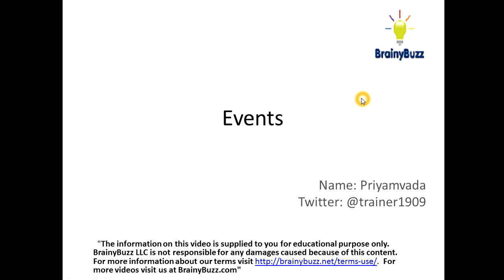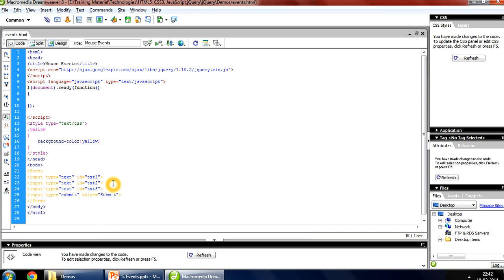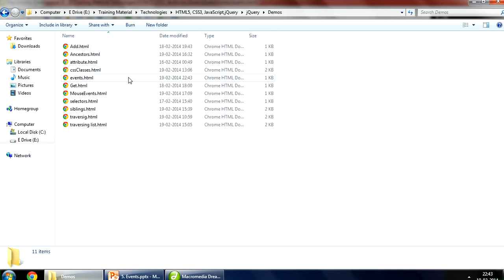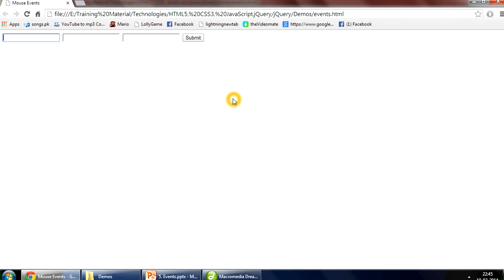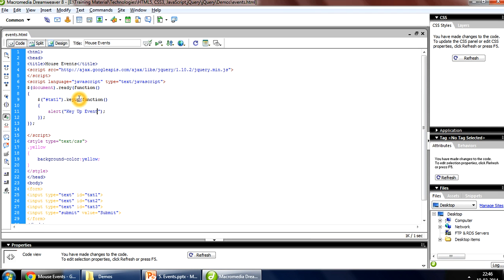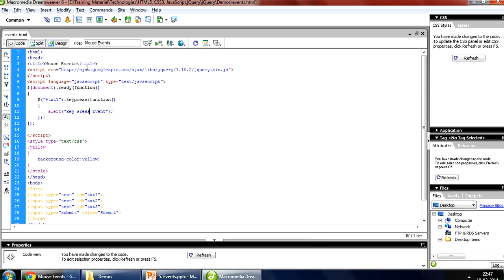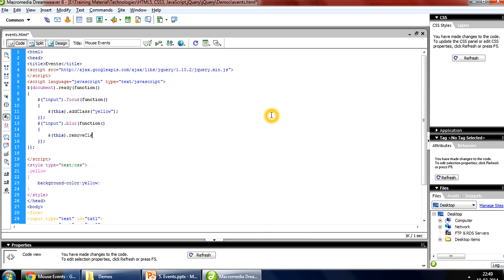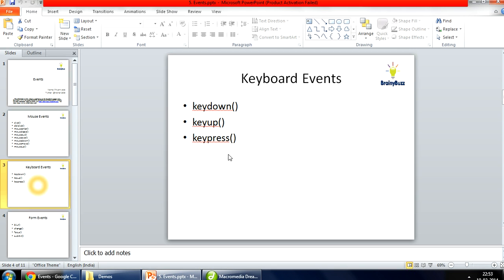9 JQuery Tutorial : Keyboard and Form Events